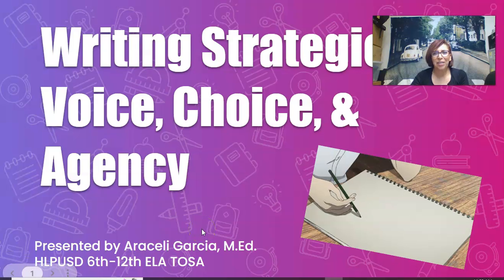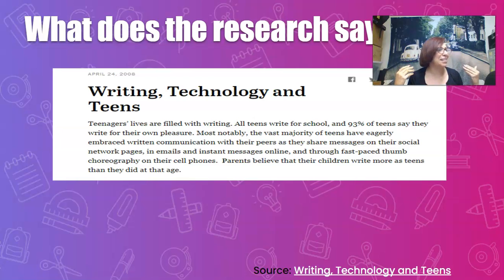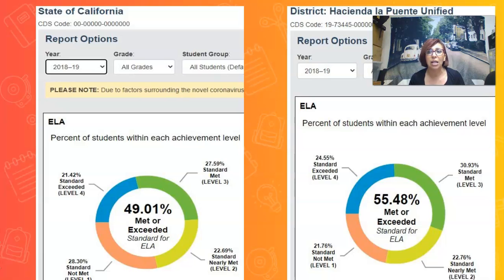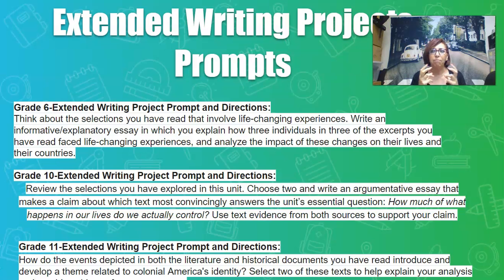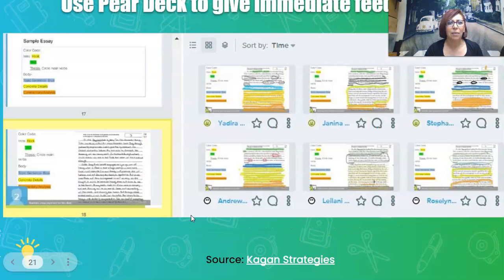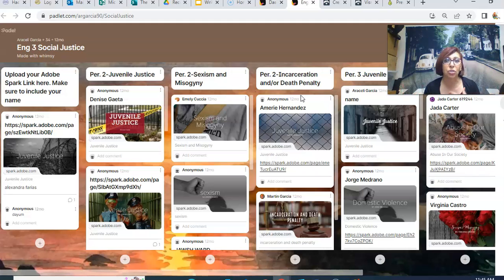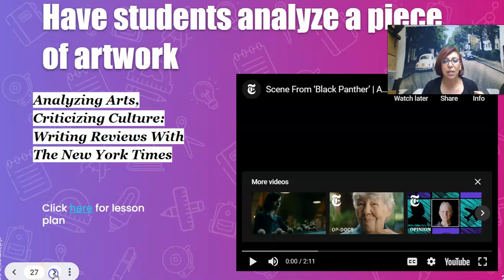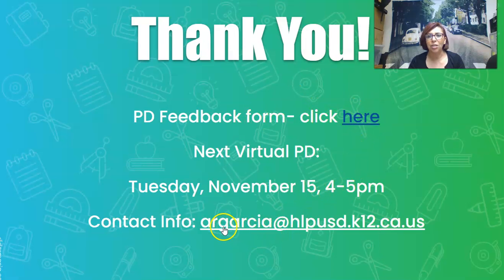Writing Strategies: Voice, Choice and Agency for Teens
Are your students struggling to complete writing assignments? Did you know that the last time current students sat through a "normal" school year was back in 2018-19?  That means that current seniors haven't had a "normal" year since 8th grade!
Take a deep dive into the world of students' writing habits and learn about strategies and tools that will motivate them to write more effectively. Here is a recap of our 3rd Virtual ELA PD hosted by Araceli Garcia.
Here is the presentation with many hyperlinks to video tutorials and other resources.